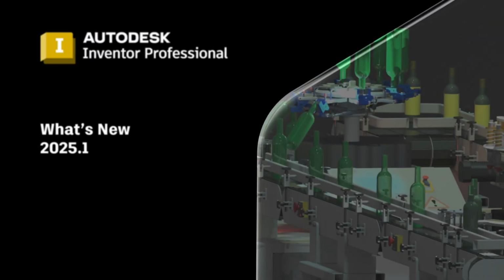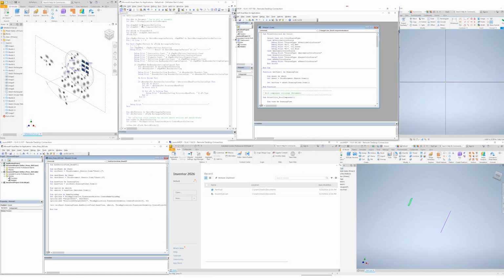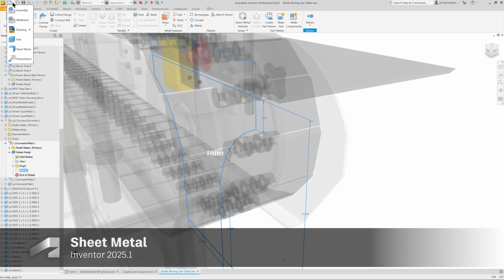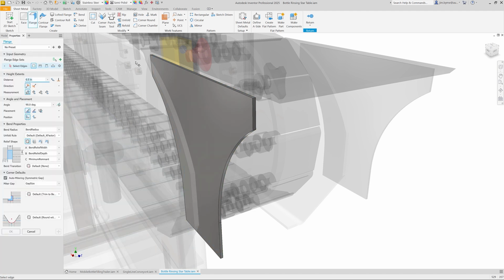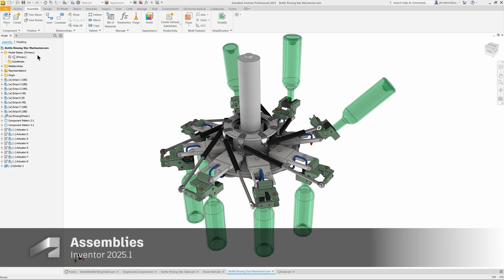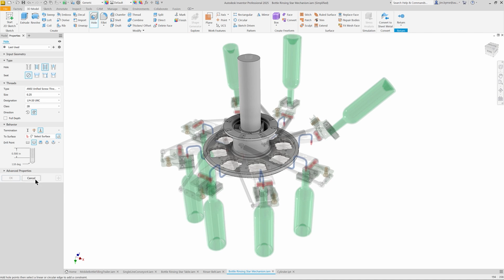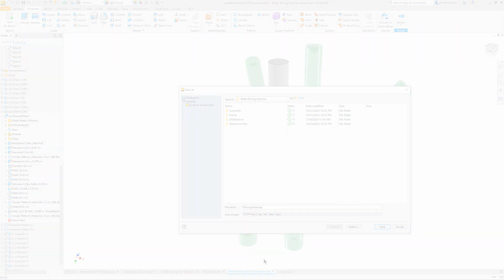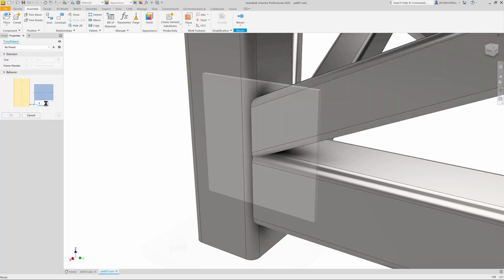Autodesk Inventor 2025.1 What's New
See the enhancements for the latest point release for Inventor 2025